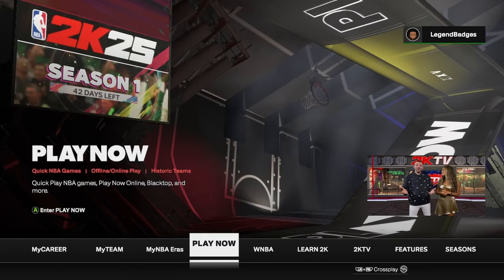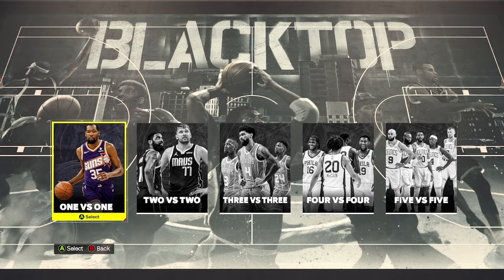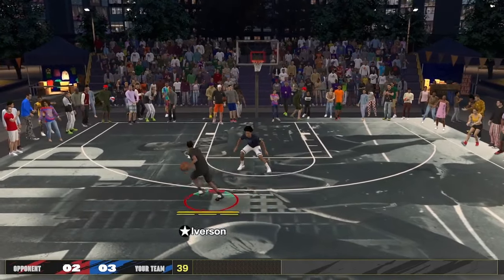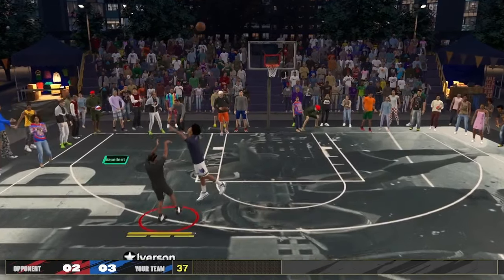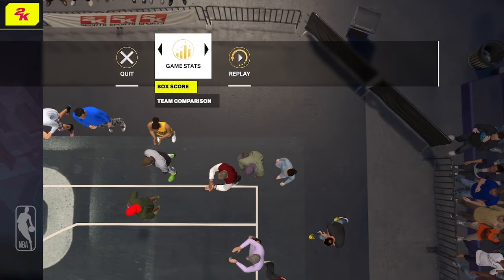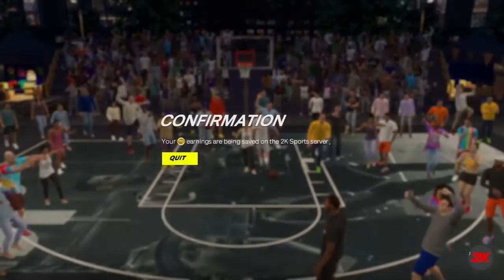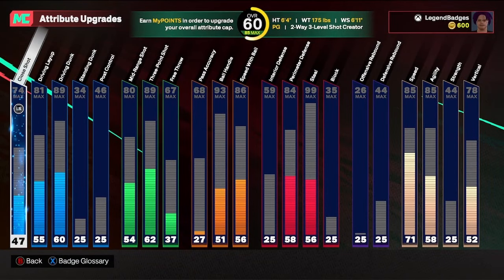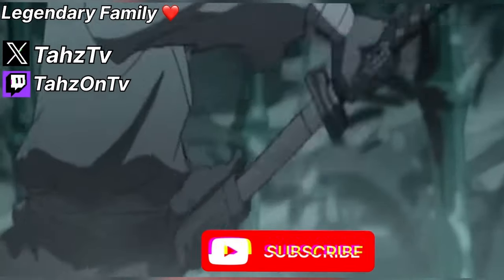*EASY* UNLIMITED VC METHOD IN NBA 2K25!